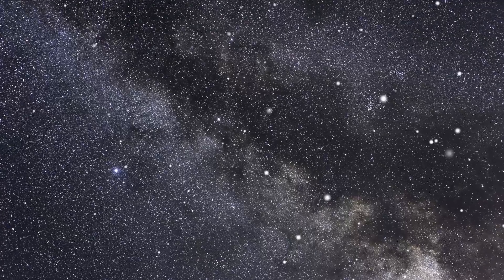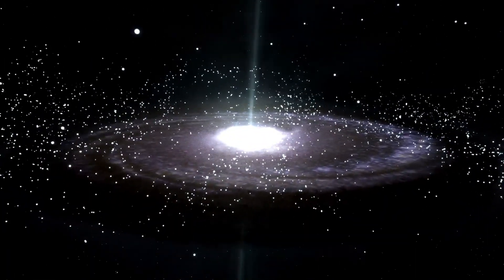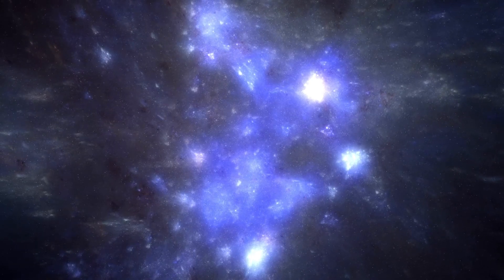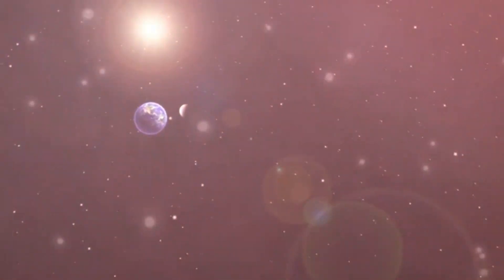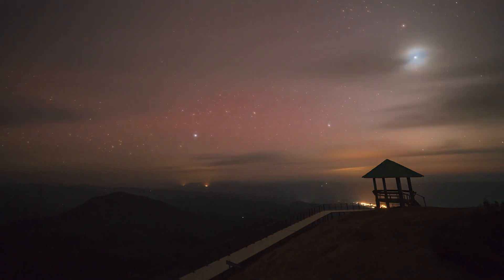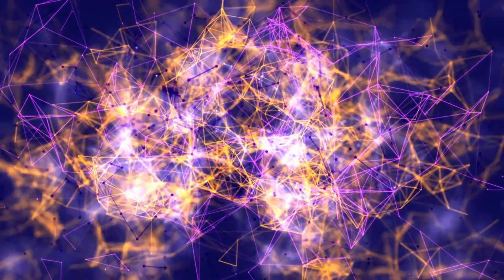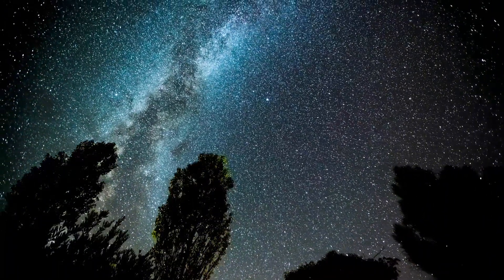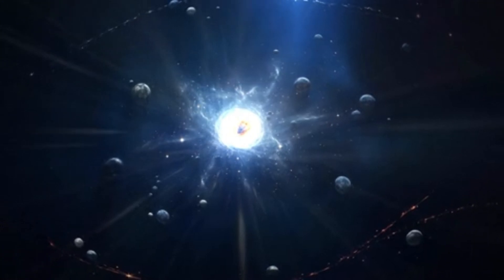Neil deGrasse Tyson: “Betelgeuse Just EXPLODED & Will Take Over the Night Sky ALL OVER THE WORLD”